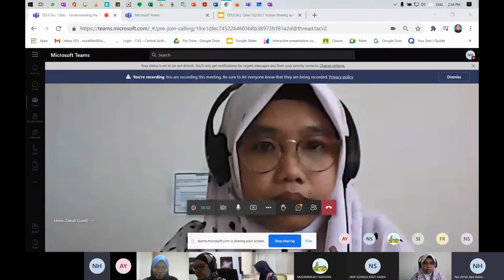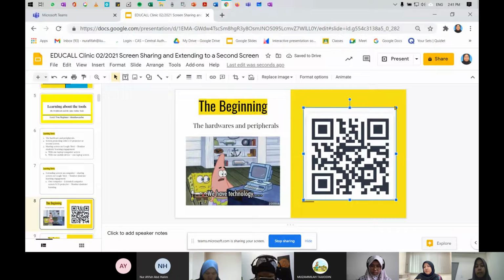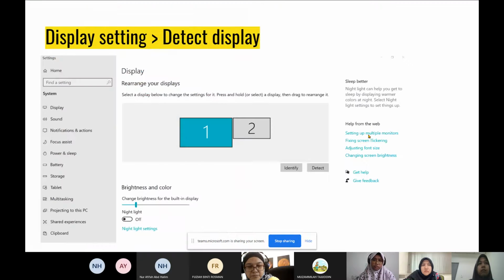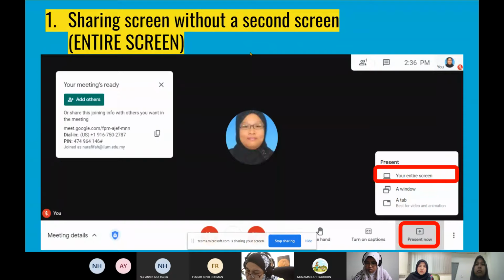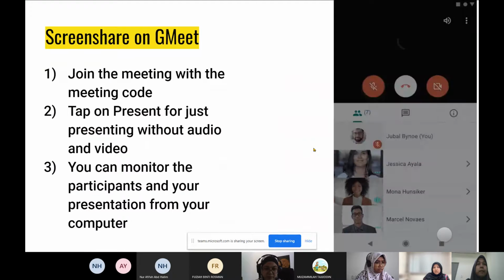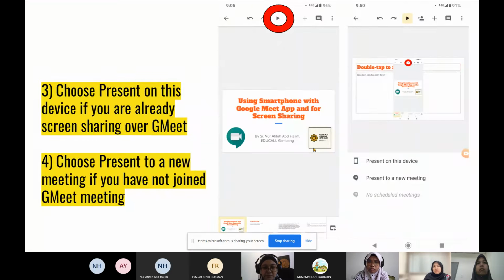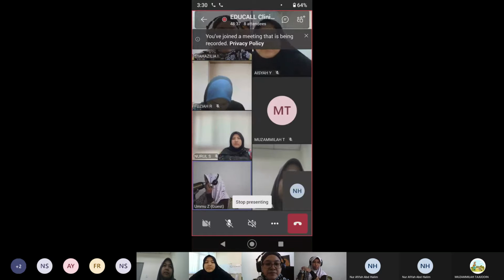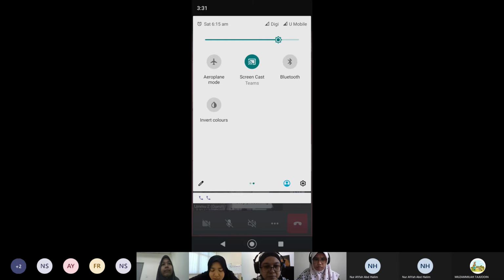Tools for Screen Sharing and Extension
EDUCALL E-TRAINING SERIES

Topic: Tools for Screen Sharing and Extension
Speaker: Sr. Afifah Abd Halim (ELD Gambang)